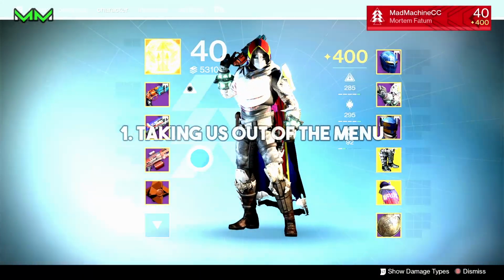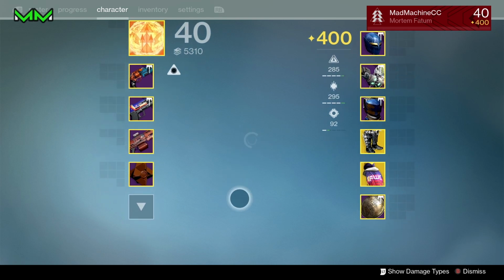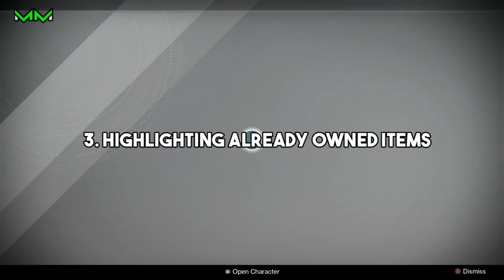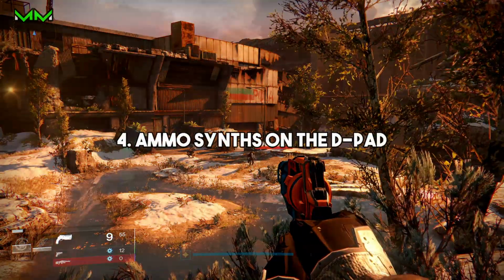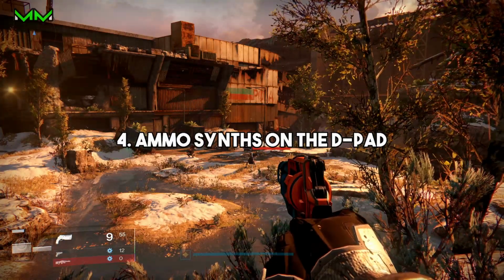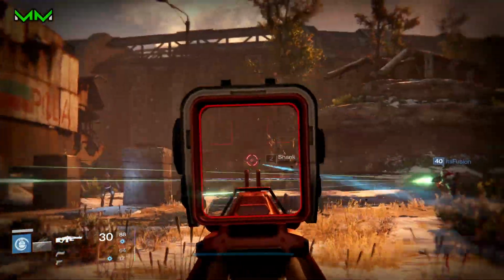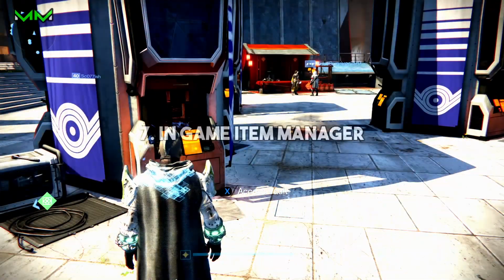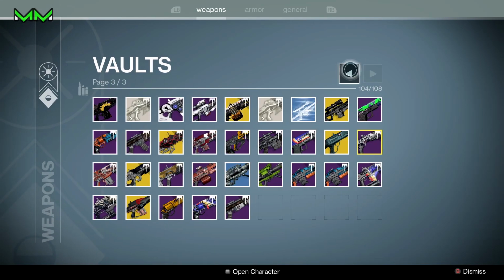Destiny 2 - Quality of Life Changes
In this video I discuss some of the Quality of life changes I would like to see in Destiny 2.

Let me know what you guys think in the comments below.